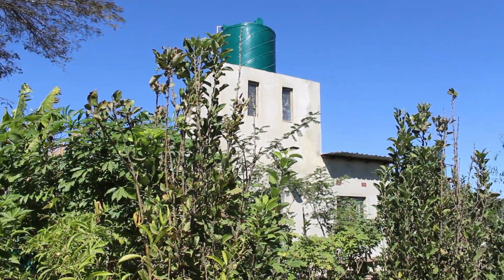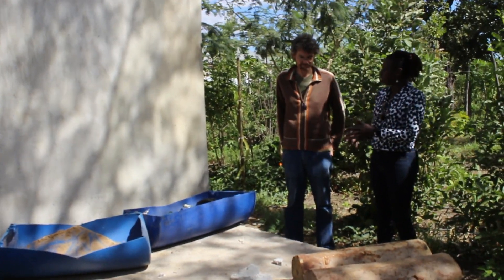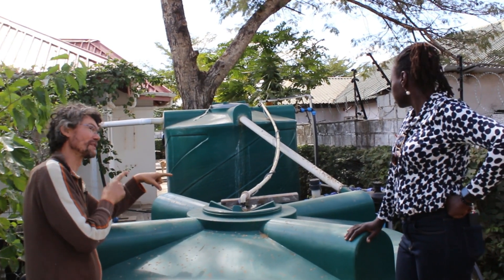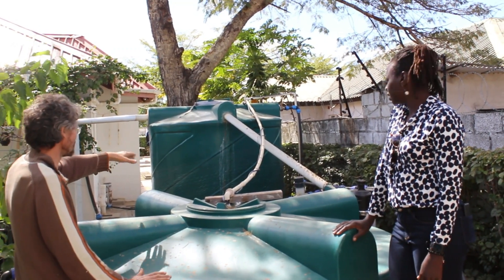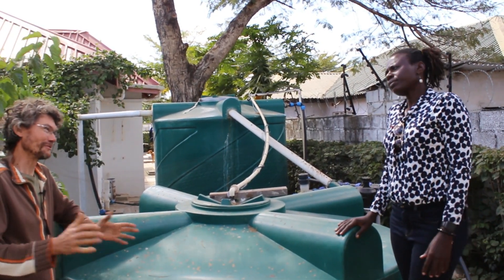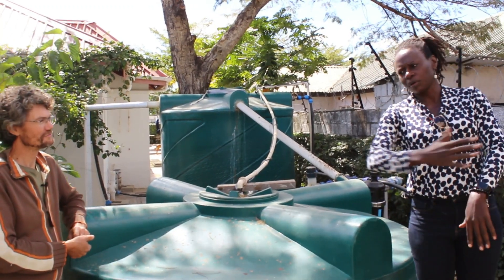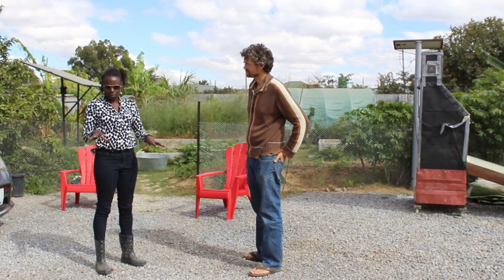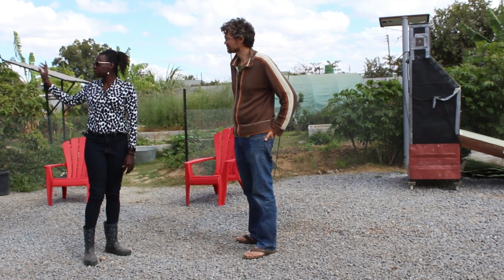Water Harvesting | Feeding the Water Table | Back 2 Basics Organics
More than ever, we need to find ways to hold on to our limited water supply, especially in cities such as Lusaka where water is fast becoming a scarce resource. Bujianna shares the different ways she has integrated water collection into her home construction.

We share videos on eco-friendly gardening in Zambia to inspire people to create greener cities.